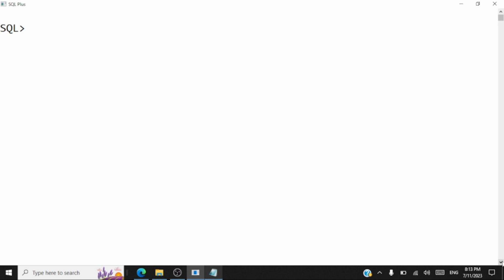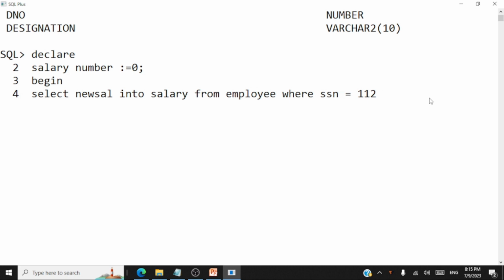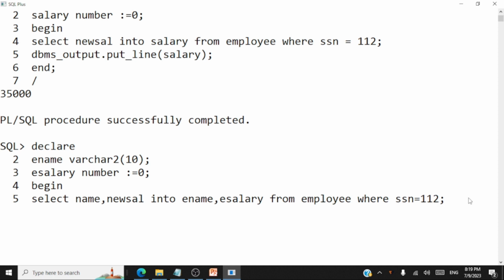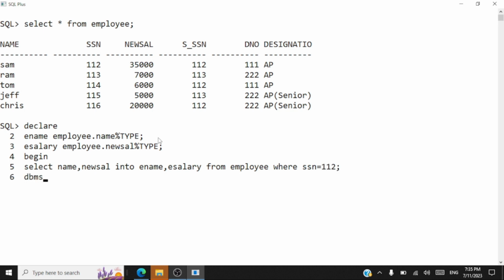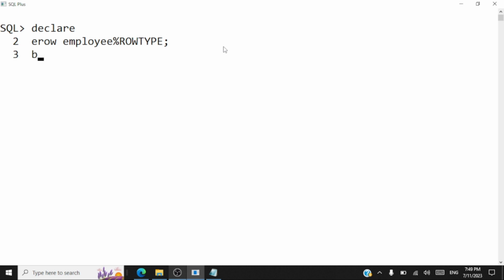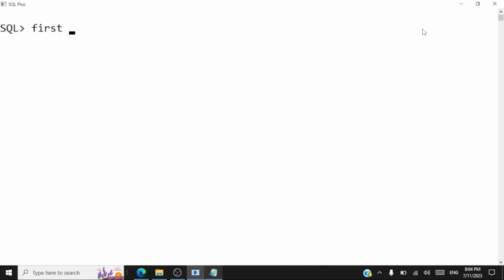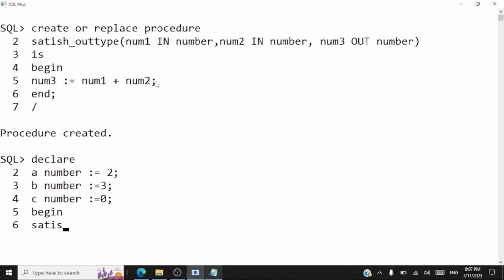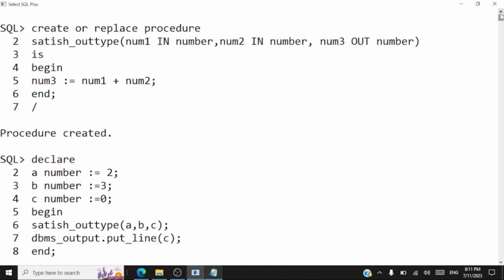PL/SQL Session 3 - Select into Statement , Procedures - IN , OUT, IN OUT parameters - Demo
In this Session we will take a look at the following concepts in PL/SQL
1. Select into statement with a single variable
2. Select into statement with multiple variables
3. %TYPE and %ROWTYPE in PL/SQL
4. Procedures - IN , OUT, IN OUT parameter types